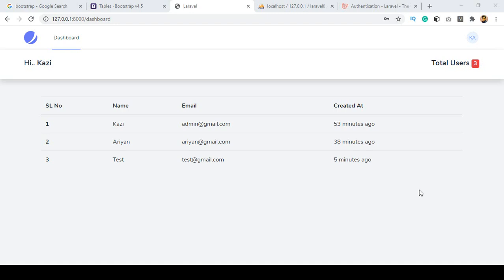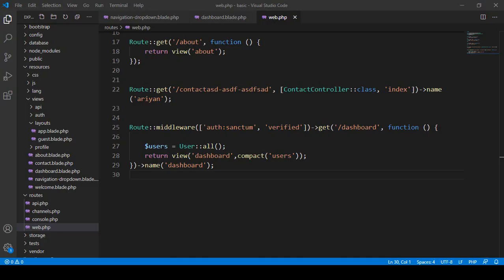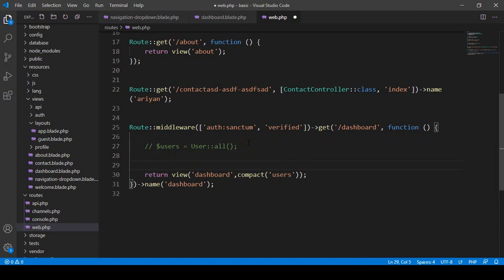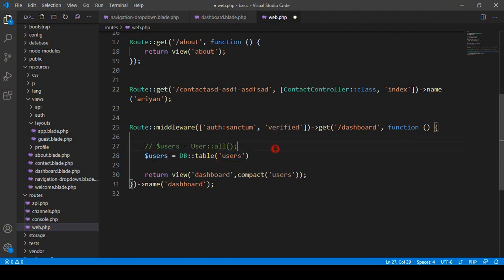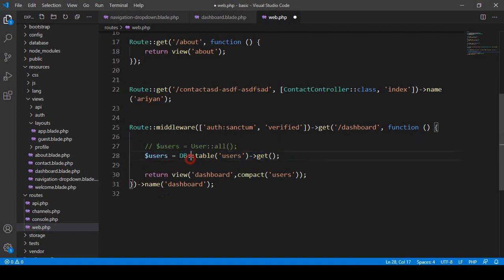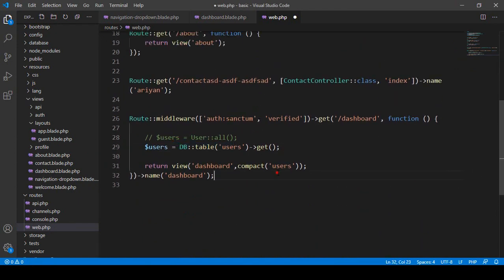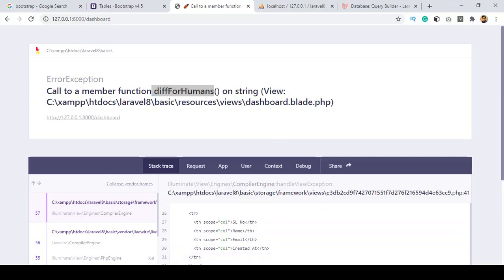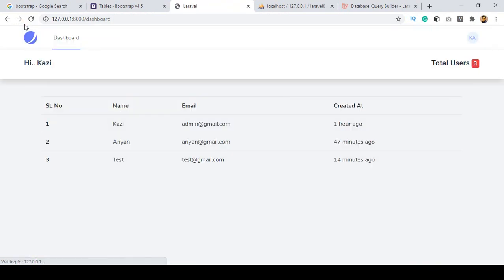Laravel 8 Project | Query Builder Read Users Data Part 15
👉Unlimited resource.